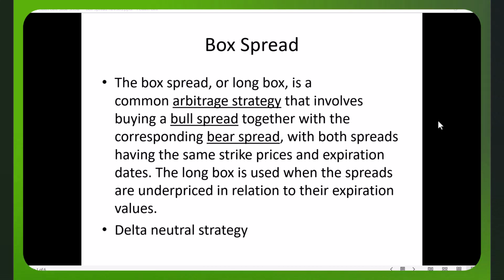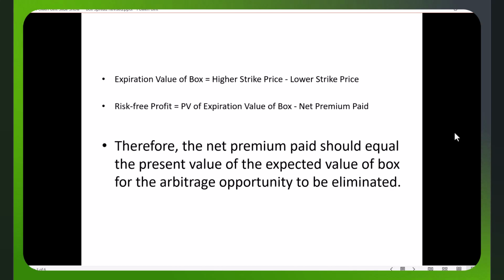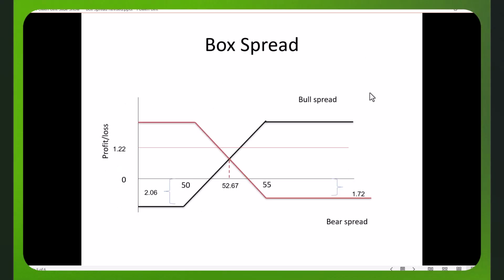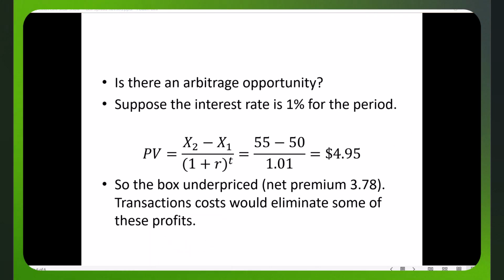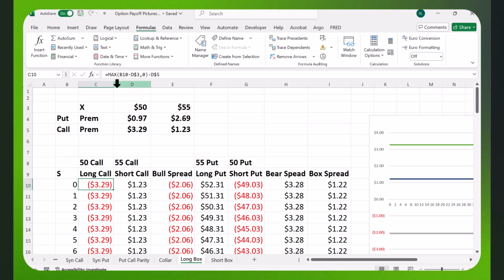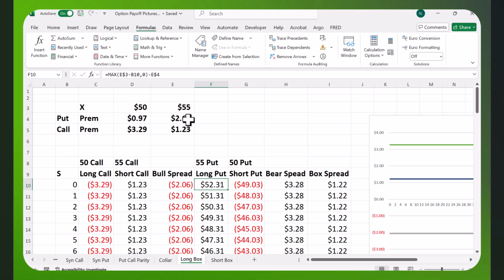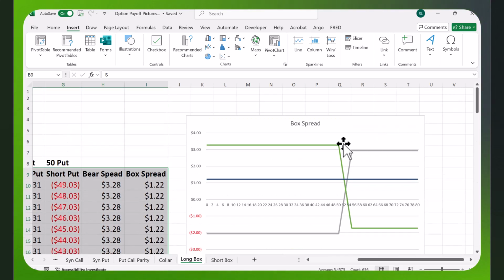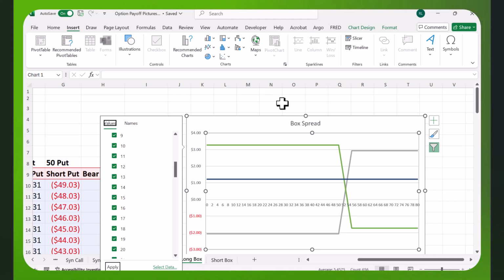Box Spread in Excel Revised